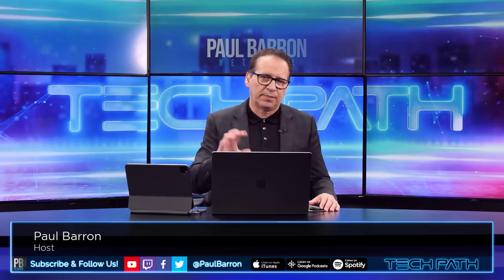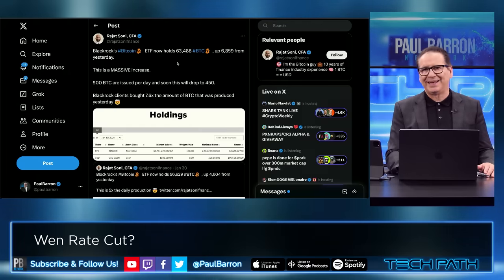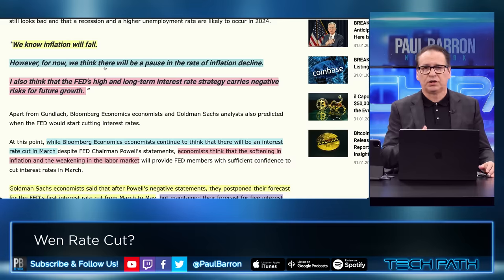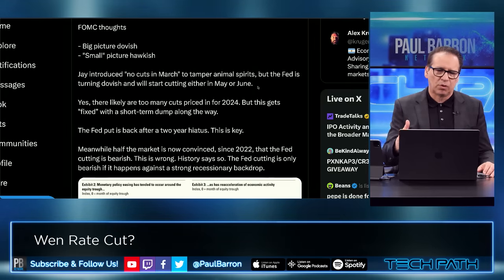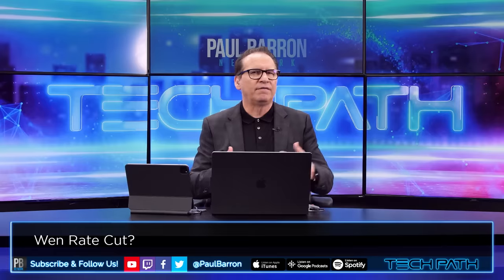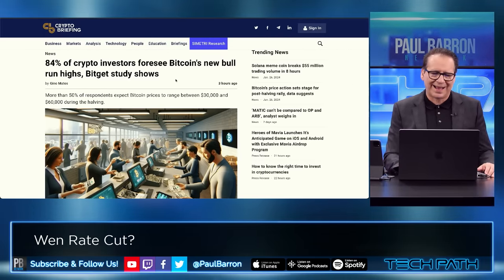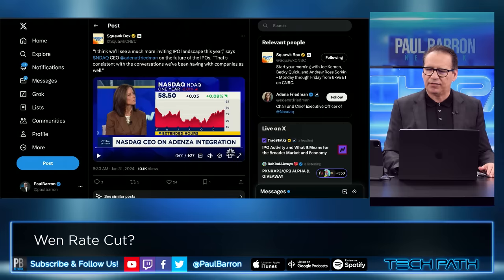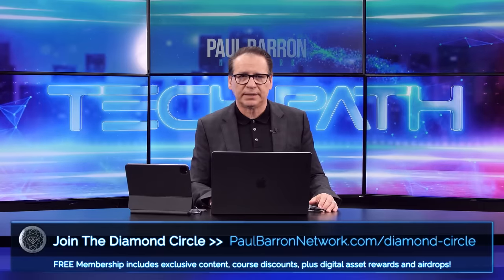ETFs Hold 3% of Bitcoin | Interest Rate Cuts Soon?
In what is a testament to the prevalence of the newly approved investment vehicles, Spot Bitcoin ETFs in the US hold 3.3% of the current BTC supply. Moreover, the investment products had ended the month of January with $197 million in net inflows into Spot Bitcoin ETFs.

00:00 Intro
00:17 Sponsor: Lux Algo
00:35 Bitcoin Sentiment
01:38 Bitcoin ETF 3% of supply
03:15 Wen rate cut?
07:34 Layoffs Coming
13:02 84% investors see Bitcoin at new all-time high
14:27 IPOs in 2024
17:13 Outro